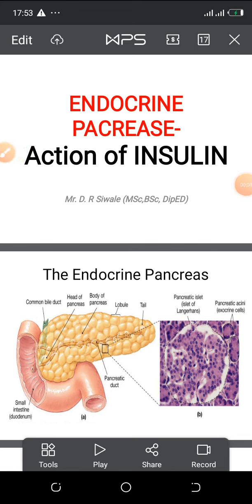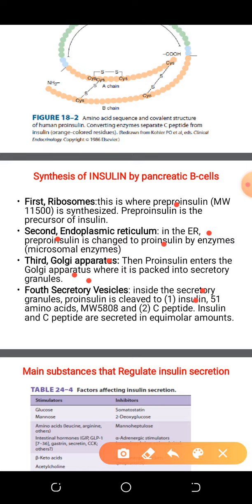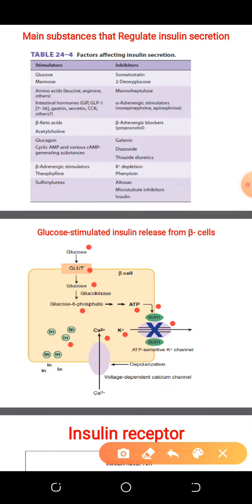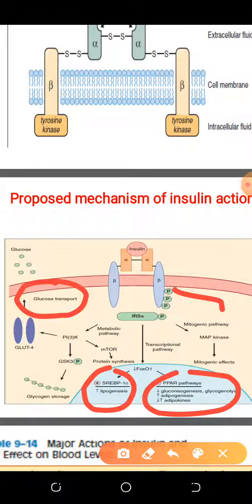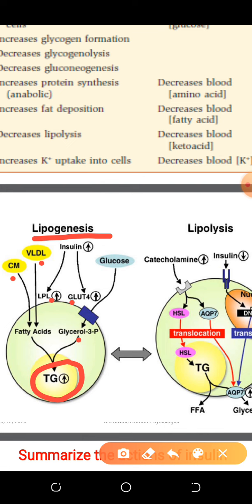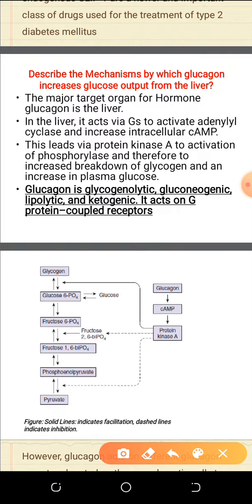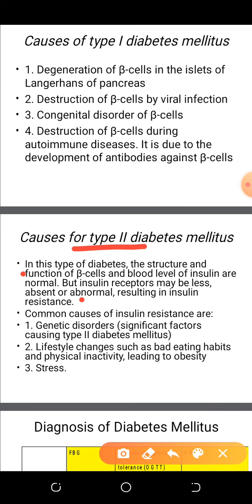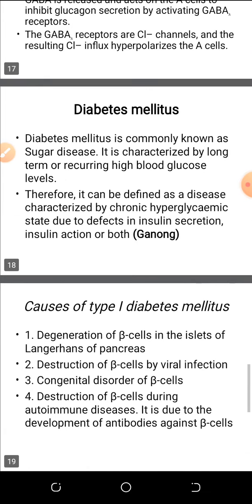Endocrine pancrease action of Insulin by D R Siwale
Insulin is an important hormone in the regulation of Blood sugars. Insufficient insulin secretion leads to hyperglycemia. In this video i explained on the physiology of the endocrine pancrease. ENJOY